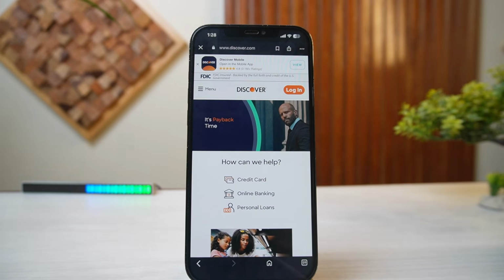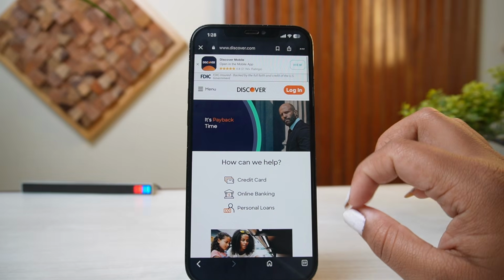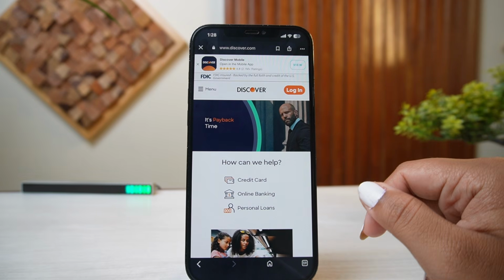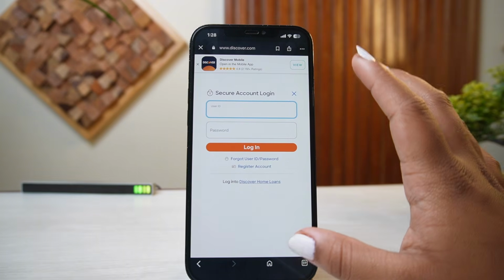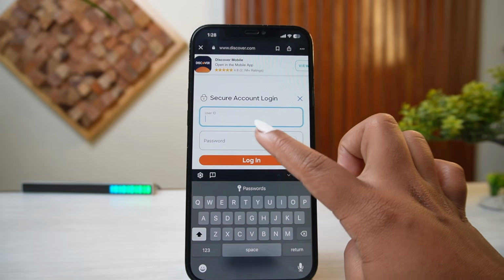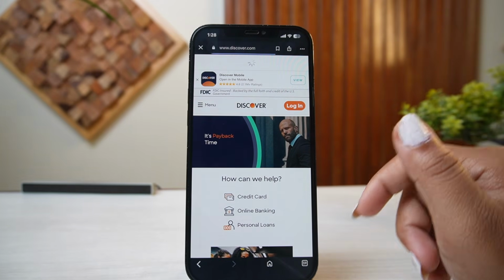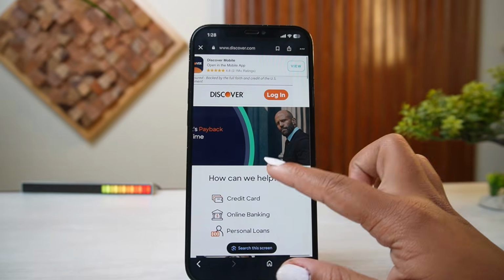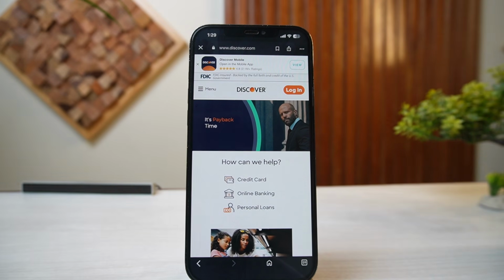How to Login to Discover Bank on New Phone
Got a new phone and want to access your Discover Bank account? In this video, we’ll show you how to log in to your Discover account on a new phone step by step. You can use the Discover Mobile app to manage your banking account from your new device.

We’ll show you how to install the Discover app, open it, and sign in using your existing User ID and password. Discover’s mobile app supports both Discover Bank accounts and other Discover account types. ([Discover][1])

If you’re having trouble logging in on your new phone, follow along with this tutorial. We’ll cover the key steps to enter your credentials and complete the login process. If you normally use a passcode, you can also use your User ID and password to sign in. ([Discover][1])

By the end of this guide, you’ll know how to log in to your Discover Bank account on a new phone and access your account again. Follow each step carefully for a smooth and secure Discover login experience.

[1] "What Can You Do With the Discover App?"